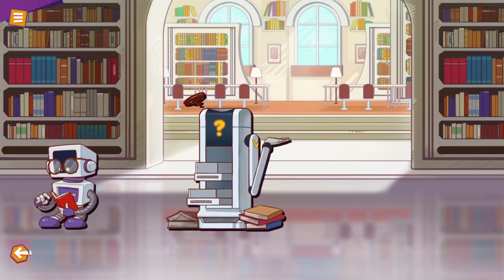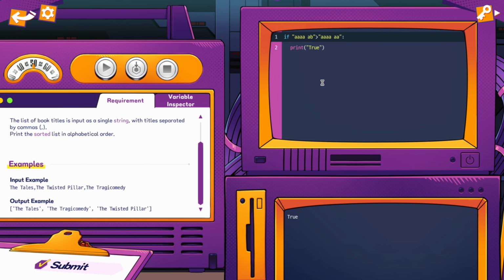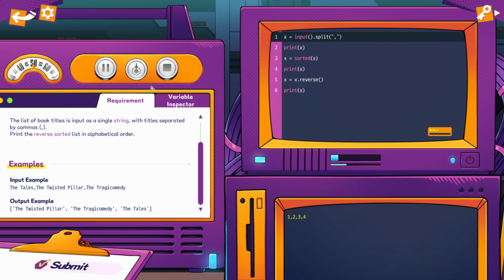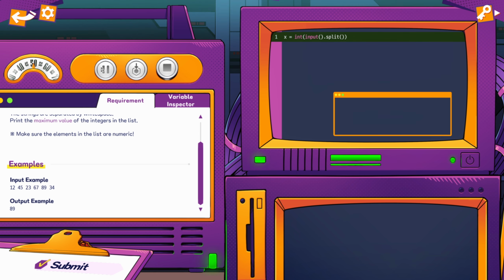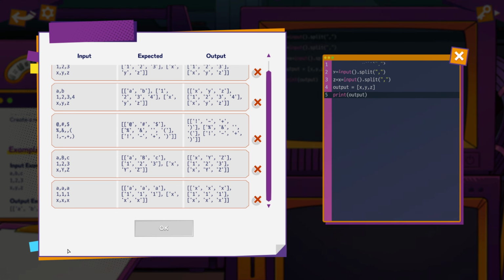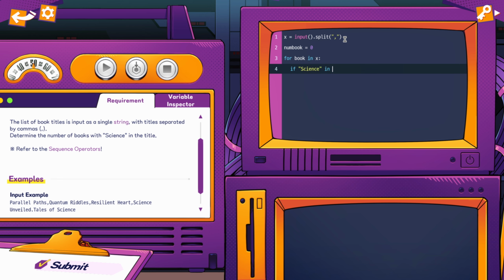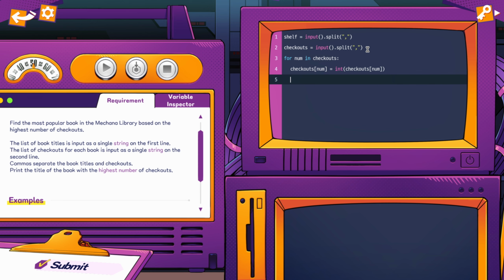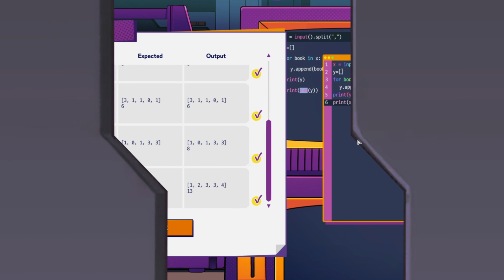All the Way to the Top With Python! - Robospital - Episode 4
Today we continue our series on a new python programming adventure called Robospital. In this game you are pretending to be a robot doctor to steal your chips back and prevent being in debt for the rest of you grandchildren's lives. Today we finish off the library then head to the roof top to explore the stars! Come hang out with me and Let's play Robospital!

Become a doctor in Robospital and fix robots. Learn Python programming, write code, and test your code!